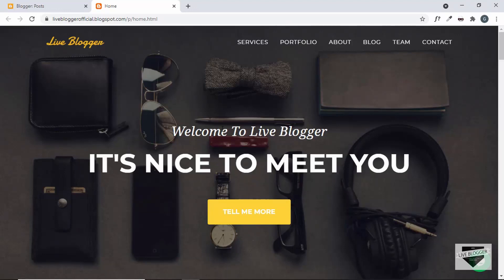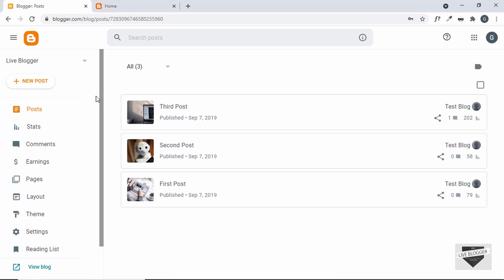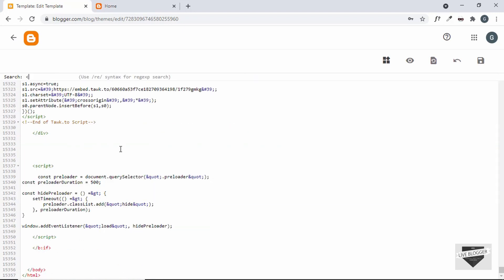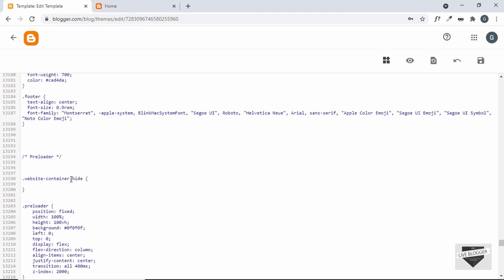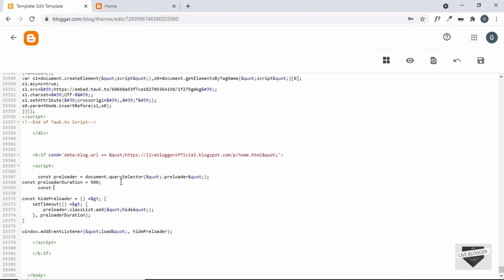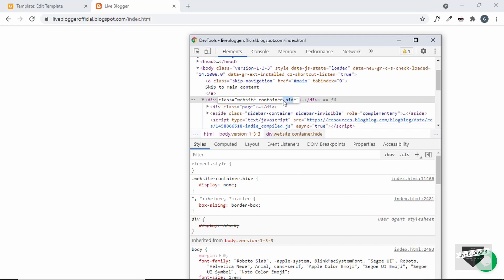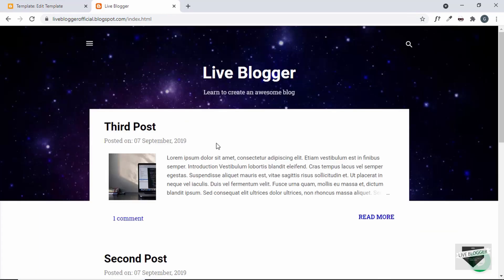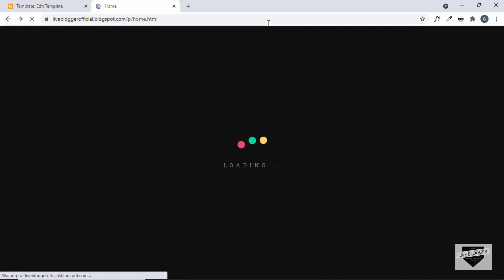Preloader Animation For Blogger Website (Bug Fixing) - Live Blogger - Part 3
Hi guys, in this video, we will fix a bug that we had with the preloader animation that we created in the previous videos.